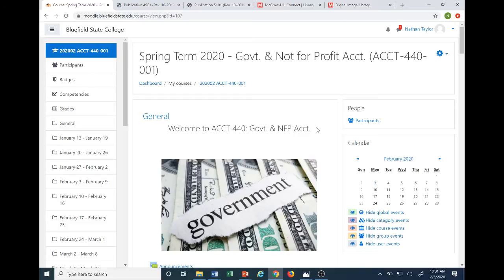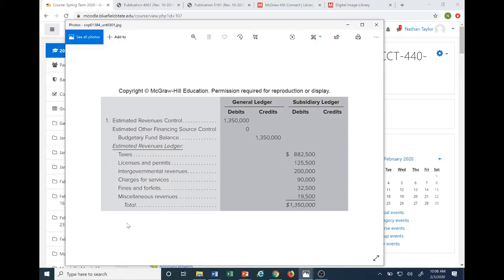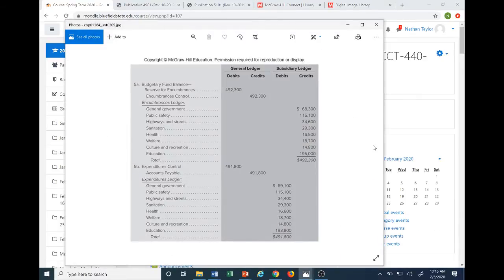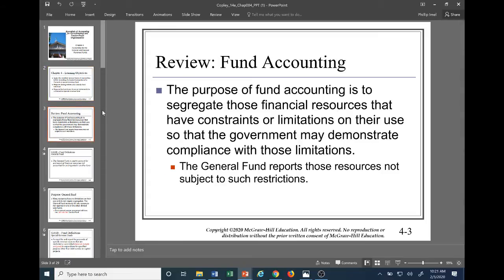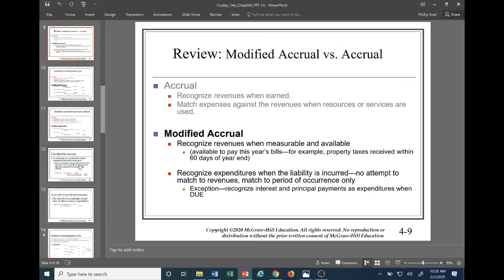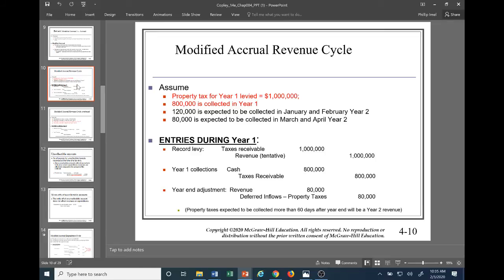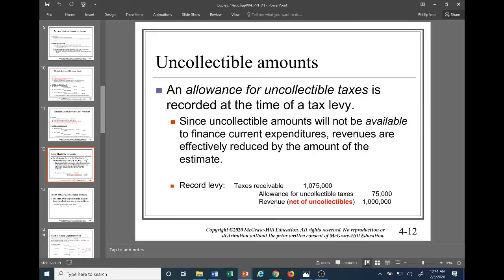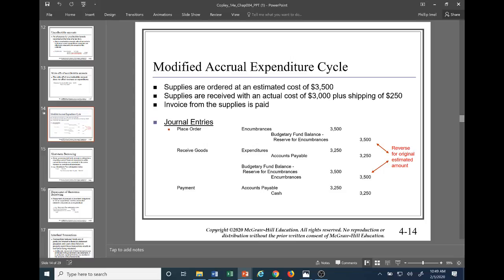Nathan Taylor Live Stream